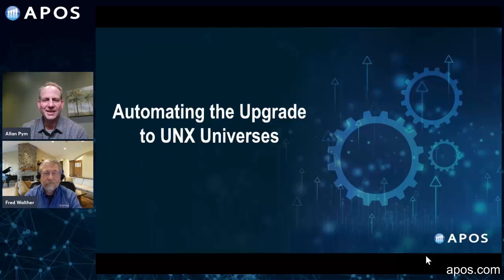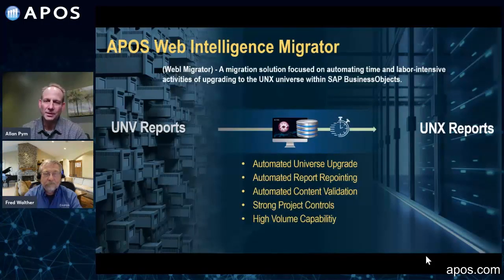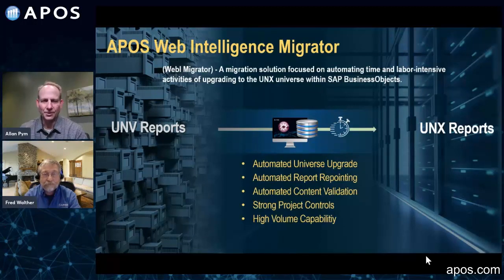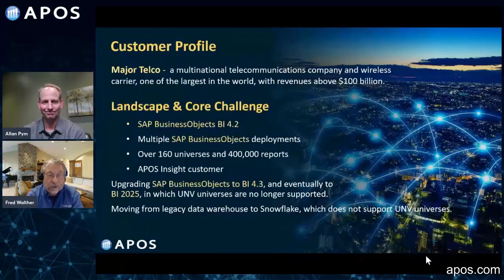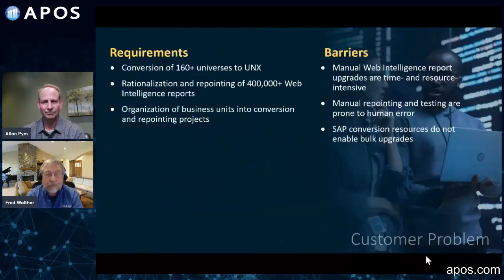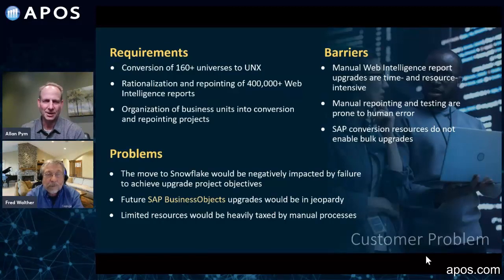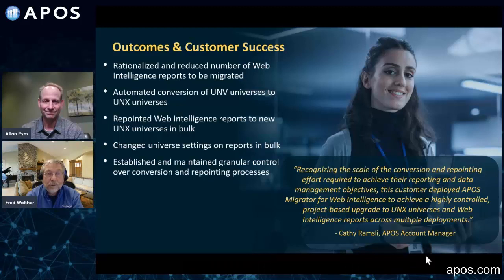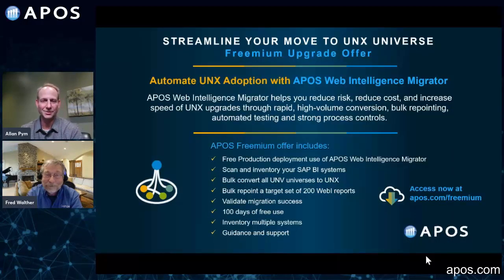Automating UNV to UNX migration: Major multinational telecom customer success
This multinational telecommunications company and wireless carrier, one of the largest in the world, with revenues above $100 billion relied on APOS Web Intelligence Migrator to automate and speed their UNV to UNX migration as part of their SAP BusinessObjects upgrade and move from Teradata to Snowflake Data Cloud. Their upgrades depended on converting 160+ universes, and rationalizing and repointing over 400,000 Web Intelligence reports. The numbers of reports involved meant manual conversion was too taxing on resources, and manual repointing is prone to human error. With APOS Web Intelligence Migrator successfully deployed, they achieved a highly controlled, project-based upgrade to UNX universes and Web Intelligence reports across multiple deployments
- Rationalized and reduced number of Web Intelligence reports to be migrated
- Automated conversion of UNV universes to UNX universes
- Repointed Web Intelligence reports to new UNX universes in bulk
- Changed universe settings on reports in bulk
- Established and maintained granular control over conversion and repointing processes